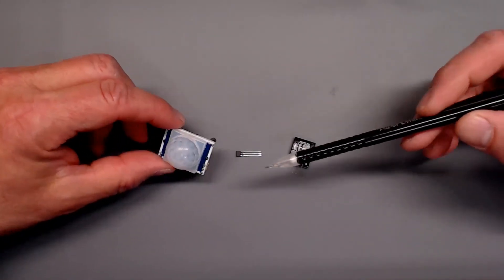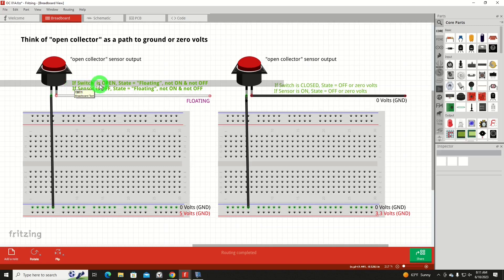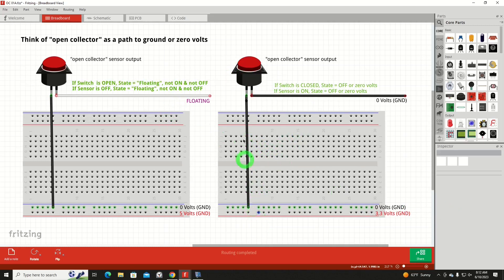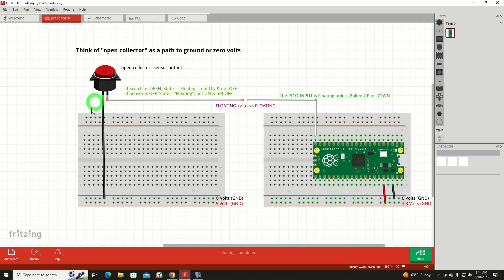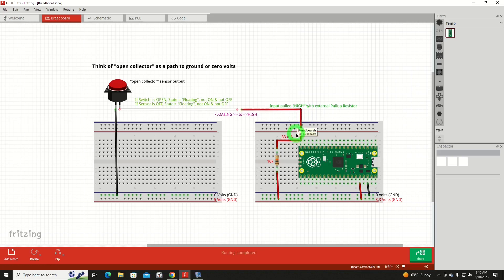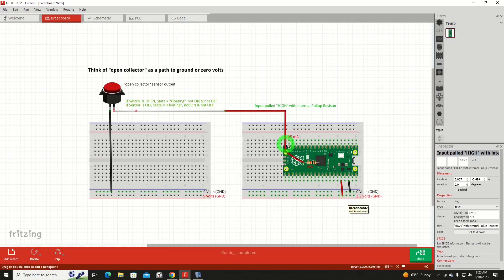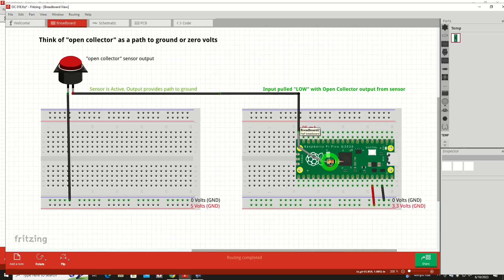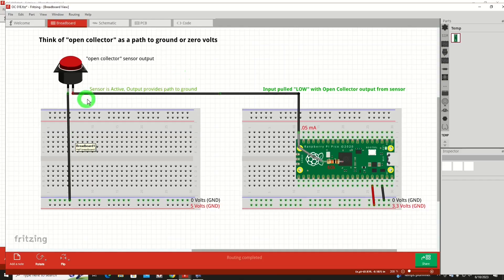How to work with Open Collector outputs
Open Collector outputs can be tricky to understand. In this video, Chris explains enough of the details to get you "over the hump" so that you can work with them on the PICO and other electronic devices.